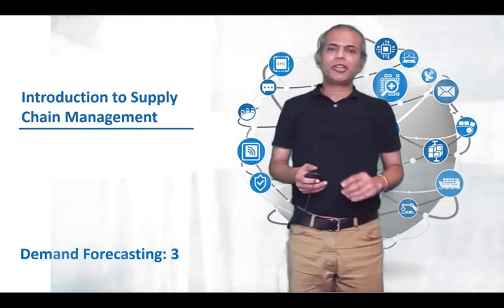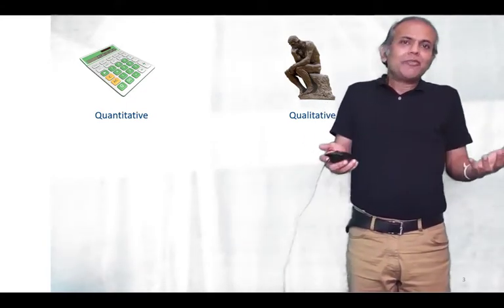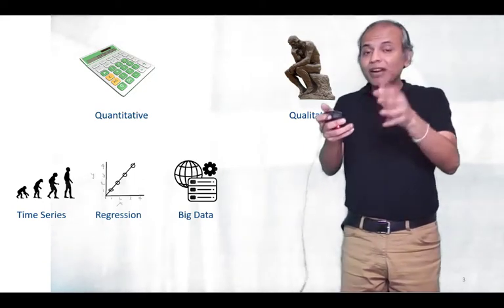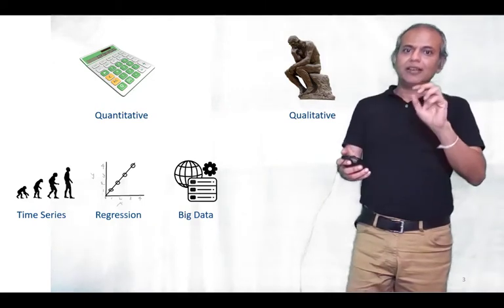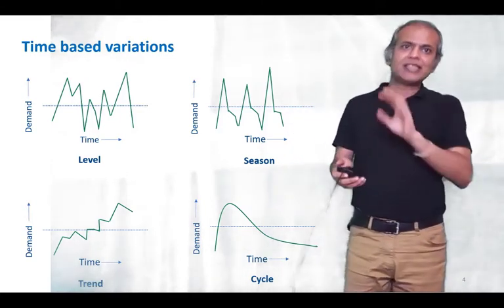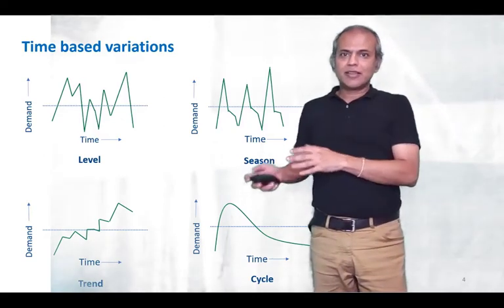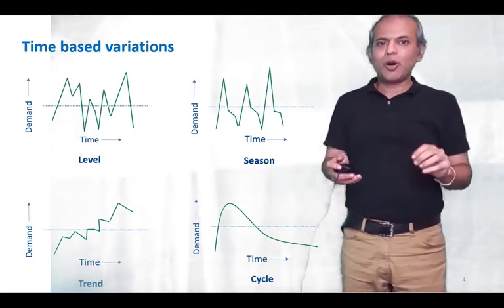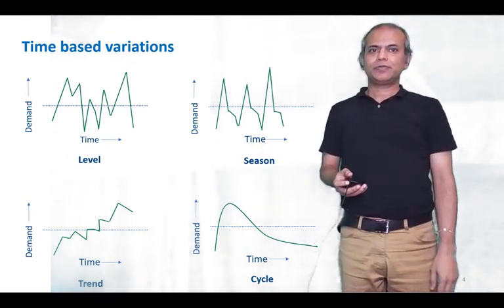Forecasting Step3 - Select the right model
We discuss the basics of quantitative and qualitative methods